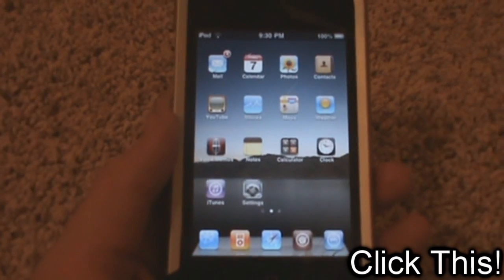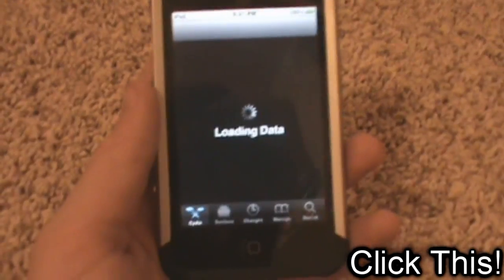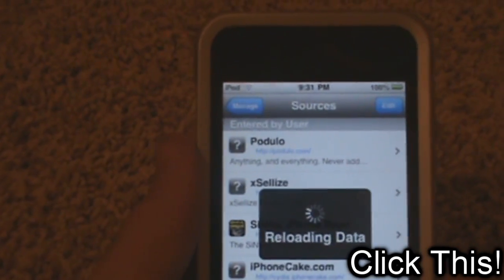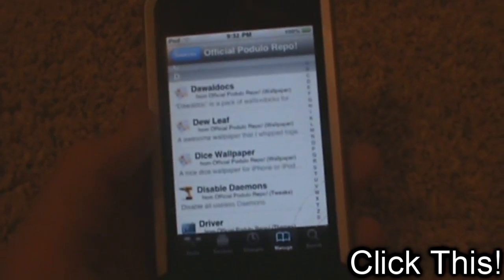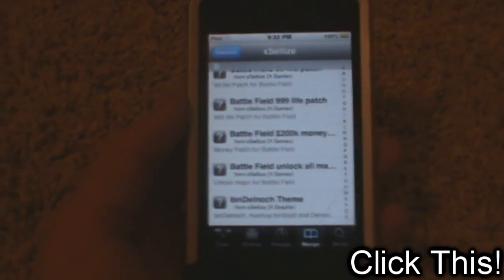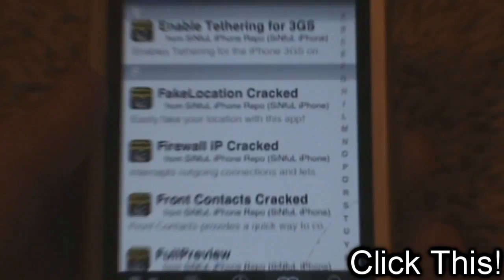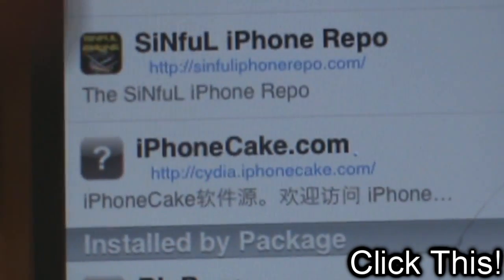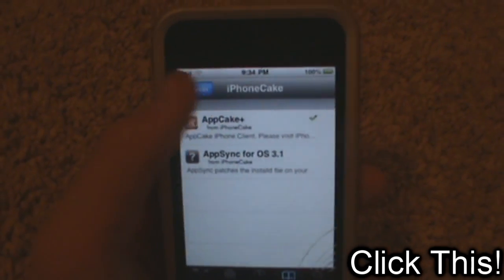The Best Cydia/Rock Sources For The iPod Touch/iPhone!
In this video, I show you the best Cydia/Rock sources for the iPod Touch, iPhone, or the iPad.  All of the sources I show in this video will be down below this.

To add a source, simply Open Cydia.  Then go to the "Manage" tab, select "Sources".  After, click edit, and then type in the source, as shown below.